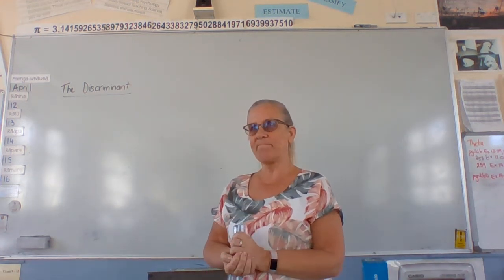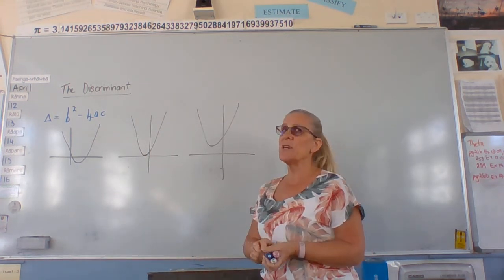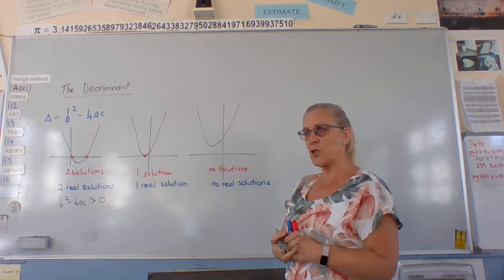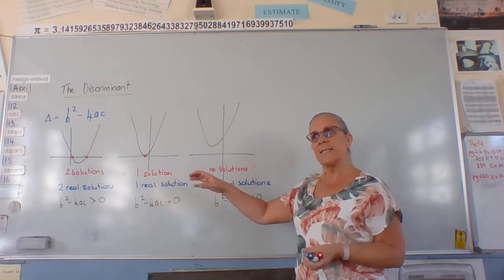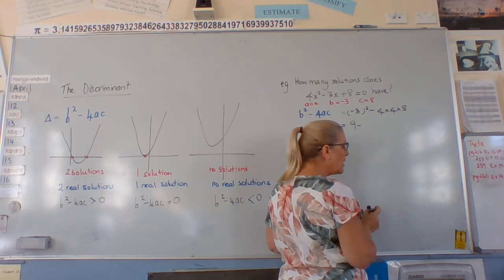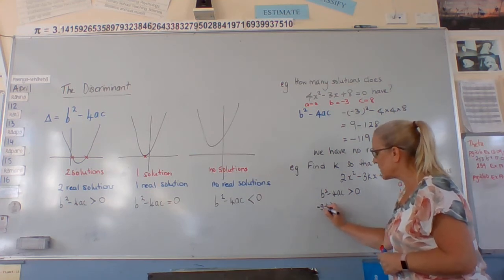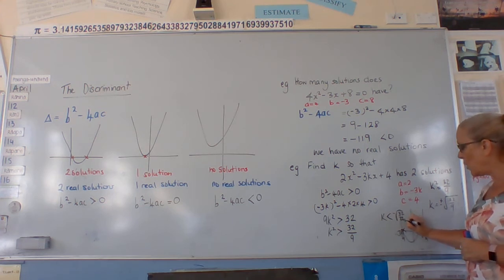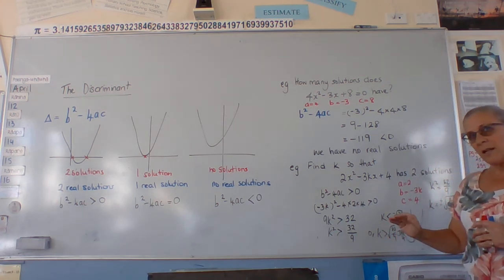NCEA Level Two 2.6 The discriminant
Finding and using the discriminant of a quadratic equation